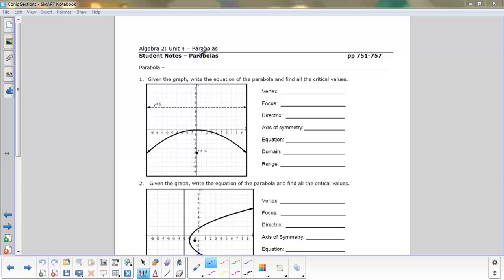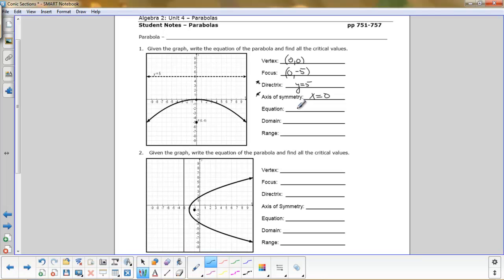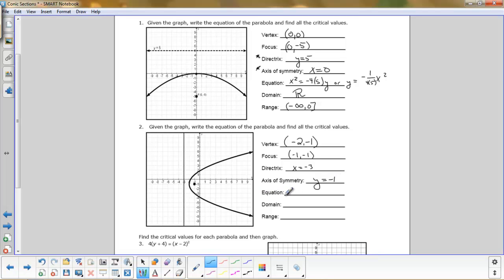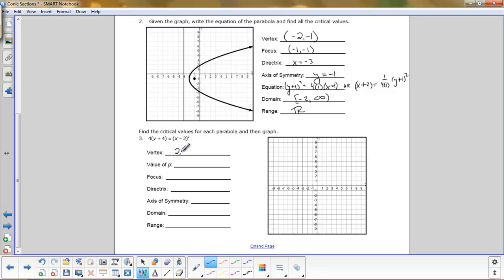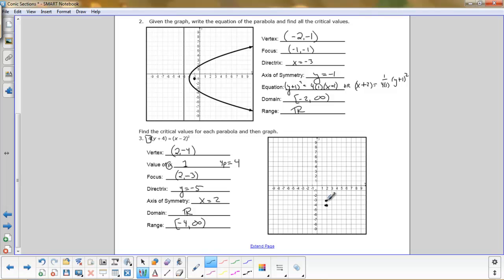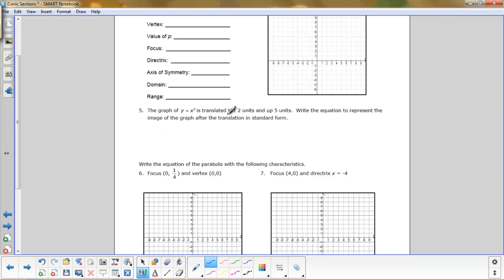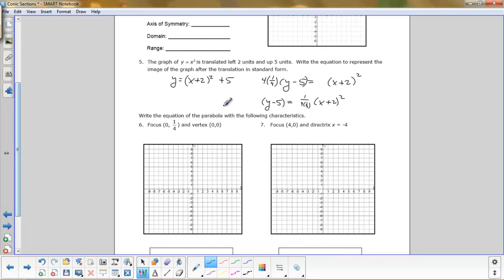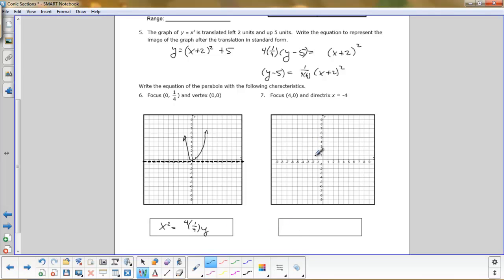Student Notes Parabolas Day 1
Parabolas 1